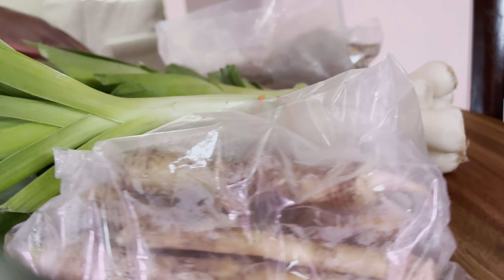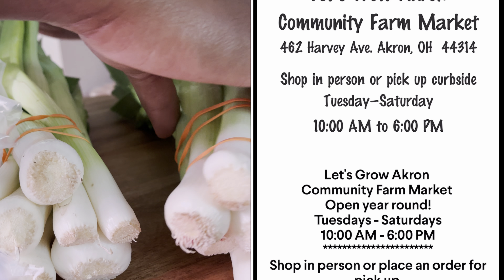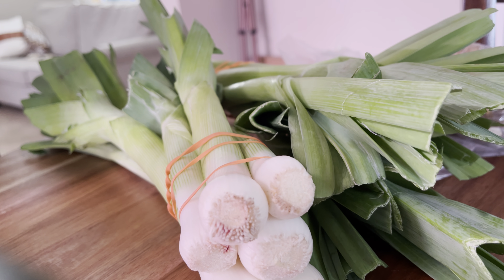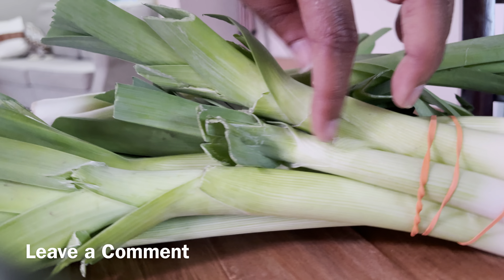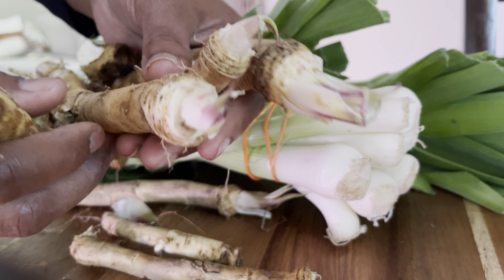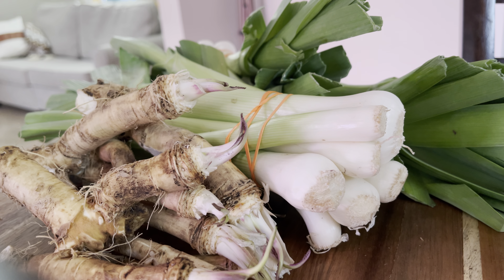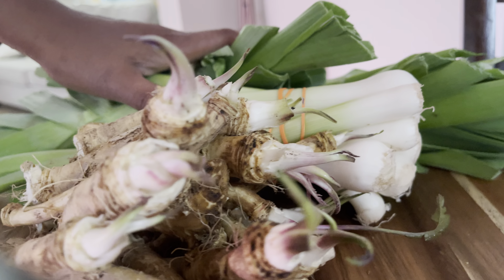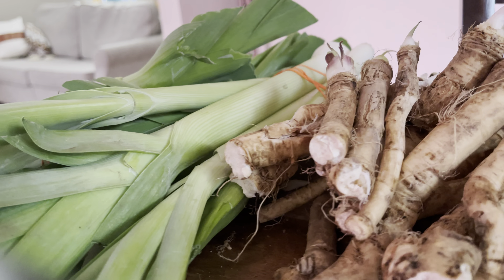Leeks and Horseradish | Community Farm Order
Food purchase from local community farm

Send me a letter or some other Snail Mail:
520 S. Main Street
Suite 2511-RO